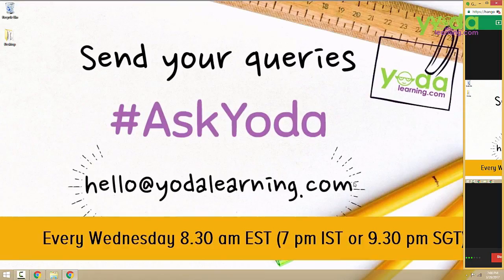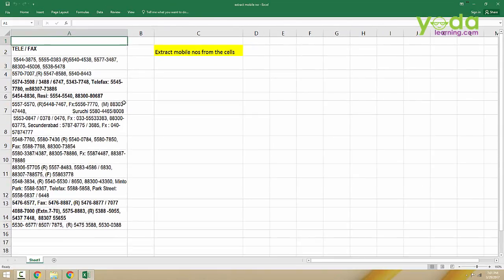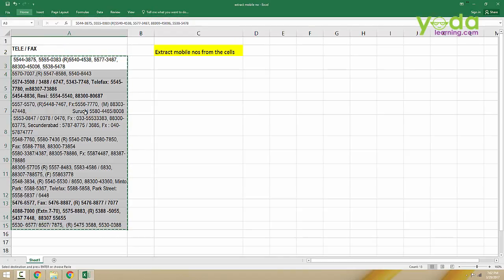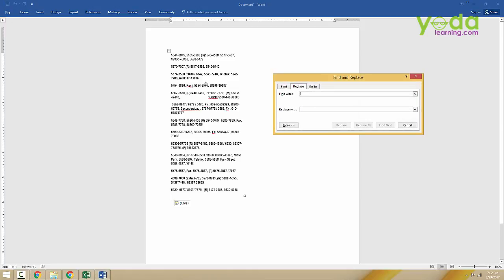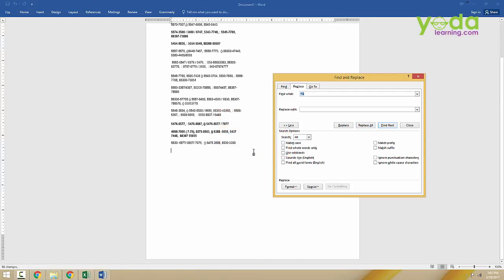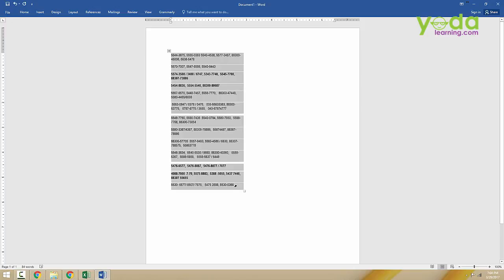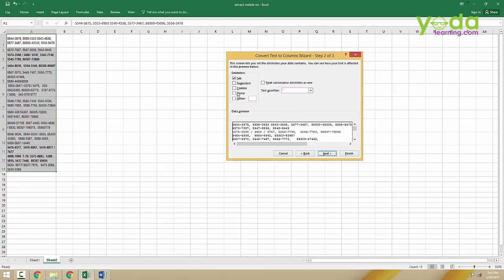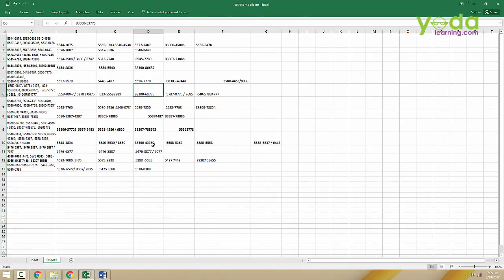Data cleaning trick in Excel | For beginners | Excel Tutorial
In this video, Our Office Guru has solved the query of our student on How to clean unformatted merged data in Excel worksheet. This GodMode Trick video was recorded in our AskYoda Webinar.

If you like the trick, then do join us for AskYoda Webinar. Signup to get a notification and special access link to the webinar.